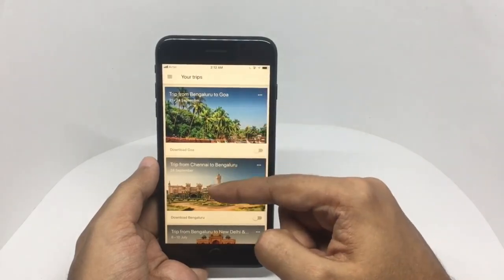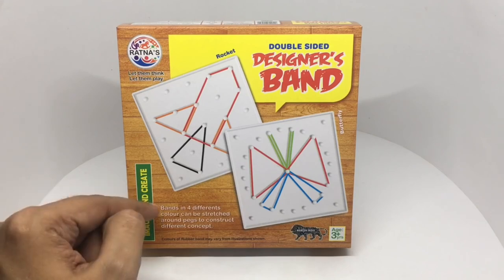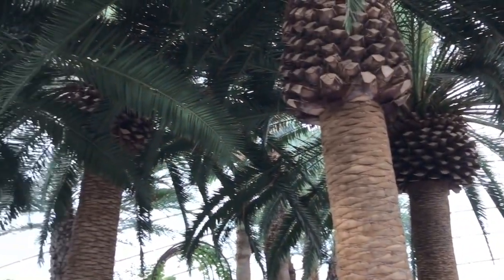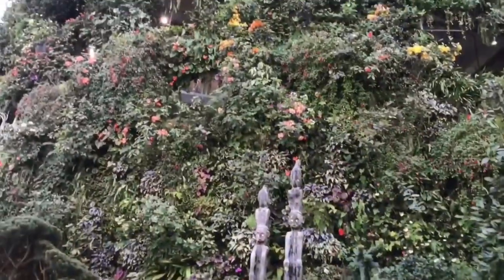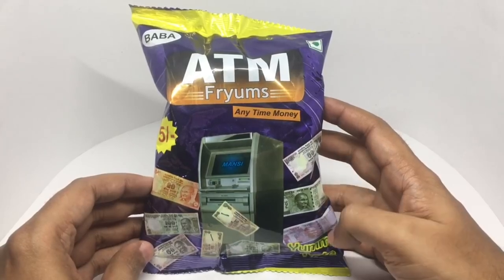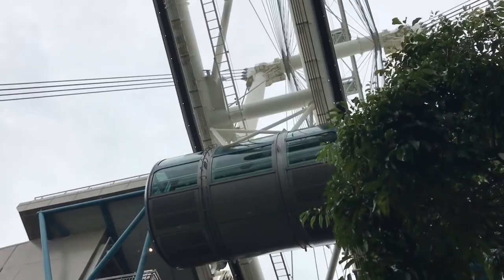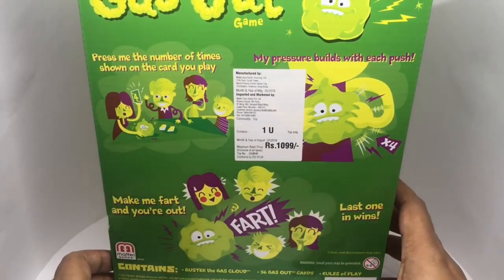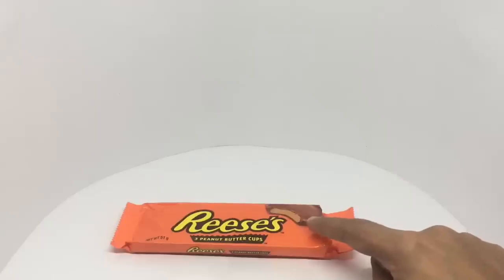Compilation 230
Compilation